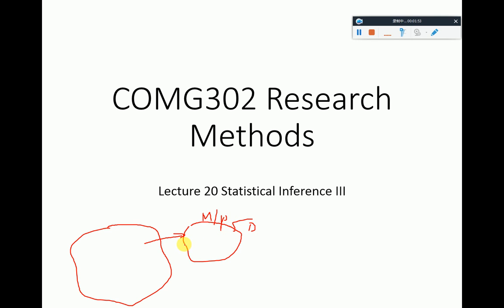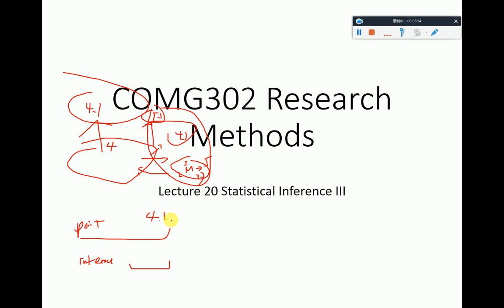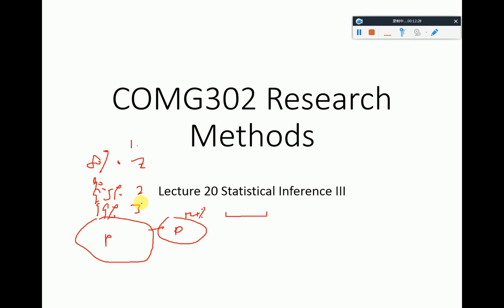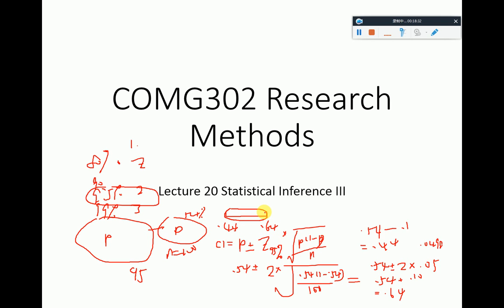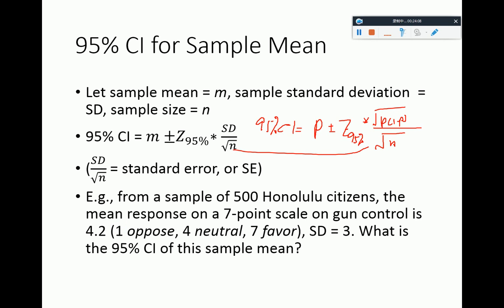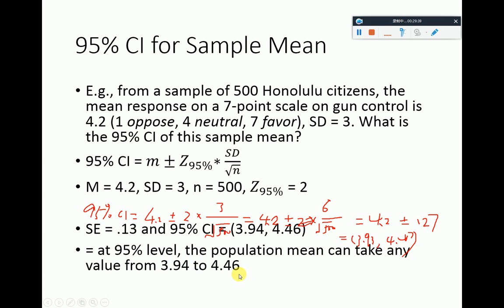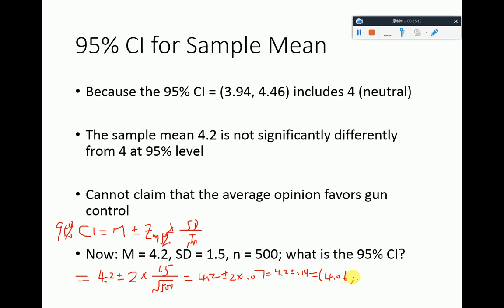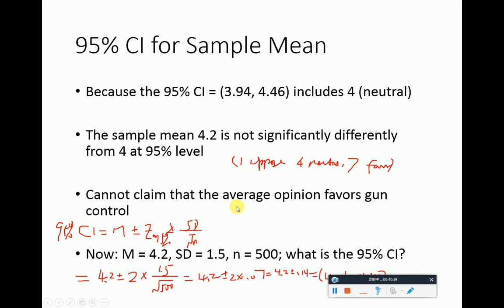L20 inferential stats 3